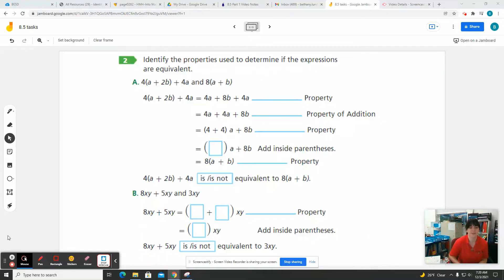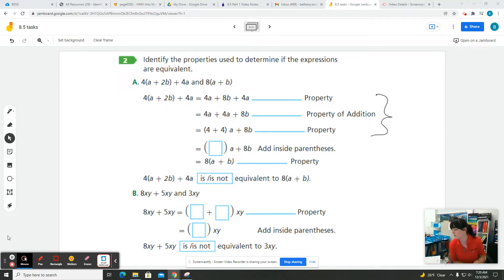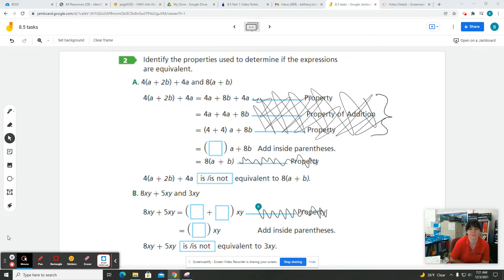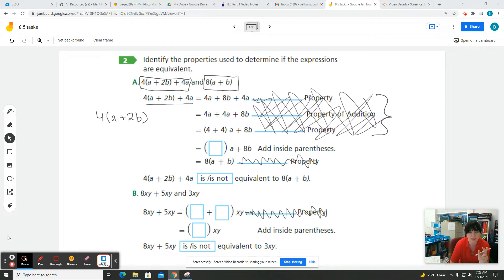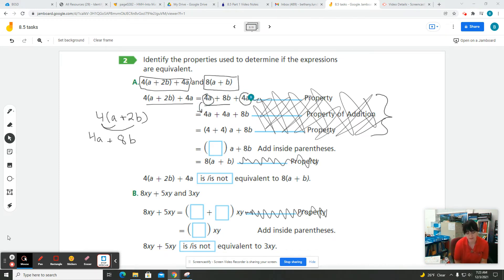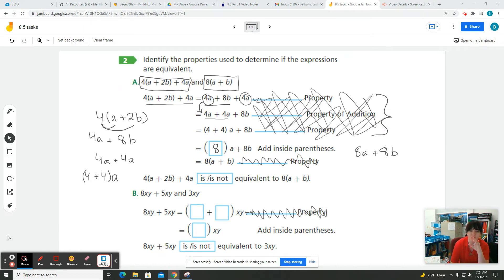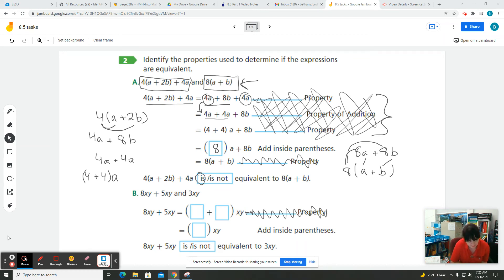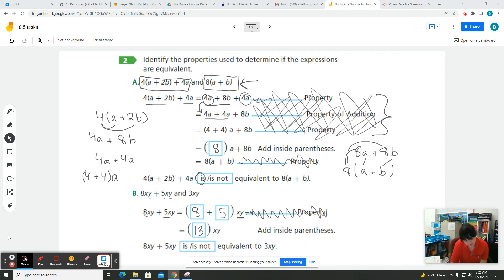8.5 Task 2